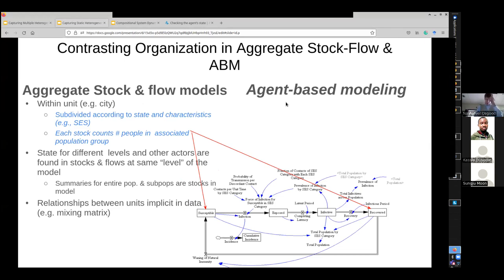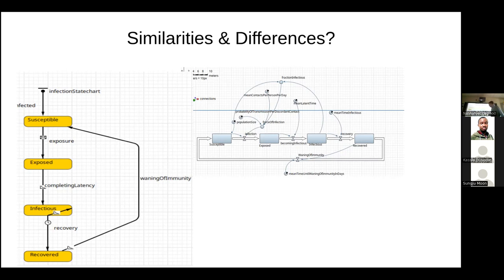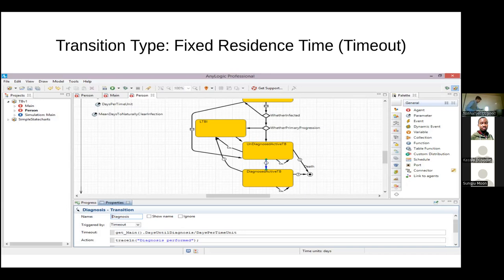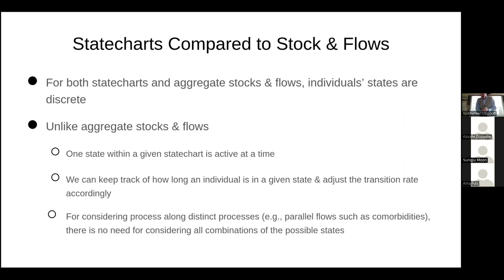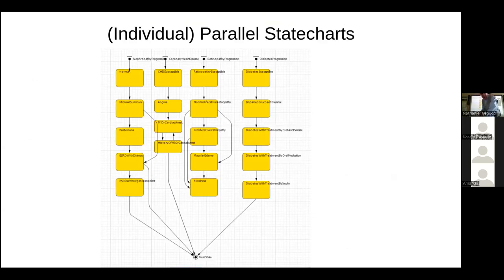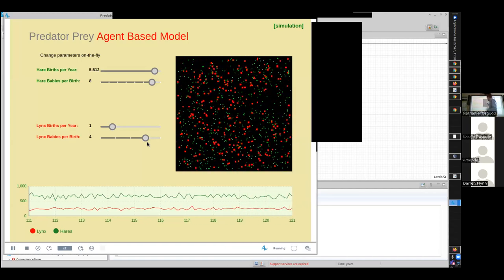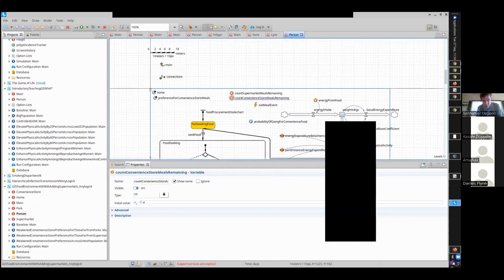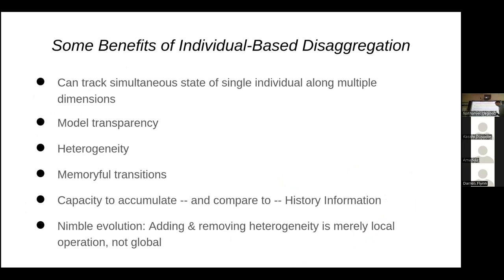Characterizing Dynamic Heterogeneity in Agent-Based Models:Transparency,Scalability&Nimble Evolution